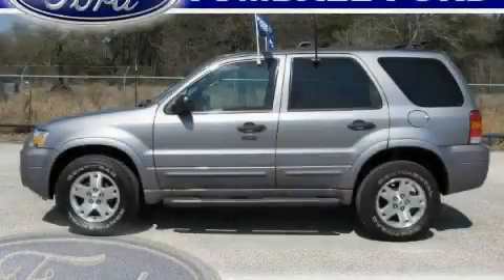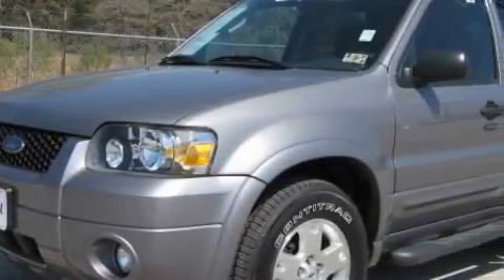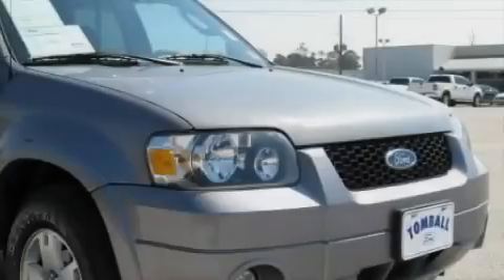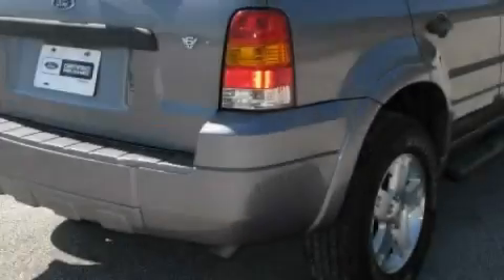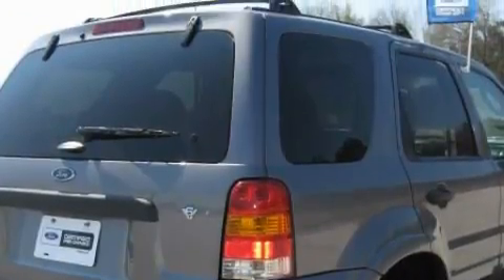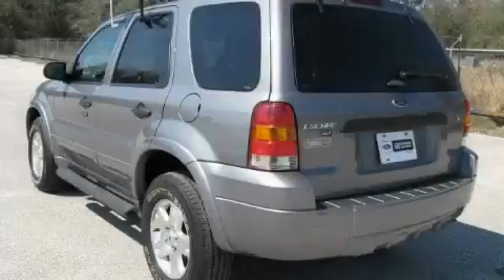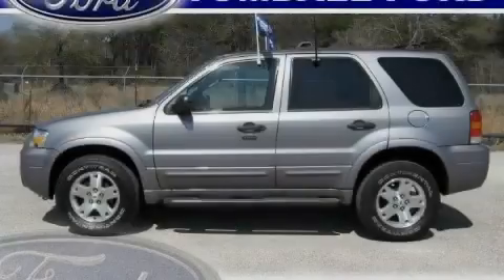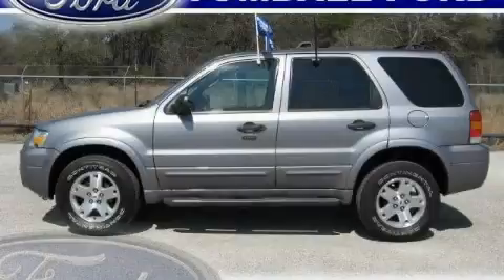Preowned 2007 Ford Escape Tomball TX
Year: 2007
 Make: Ford
 Model: Escape
 Engine: Gas V6 3.0L/182
 Trans.: Automatic
 Exterior: Dune Pearl Metallic
 Miles: 56,170
 Interior: GRAY

 Used 2007 Ford Escape Tomball TX